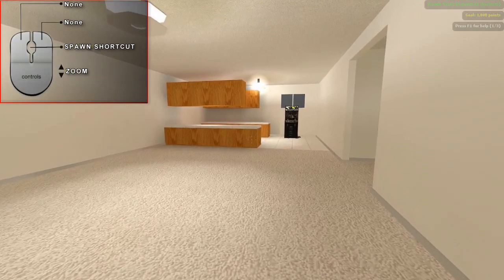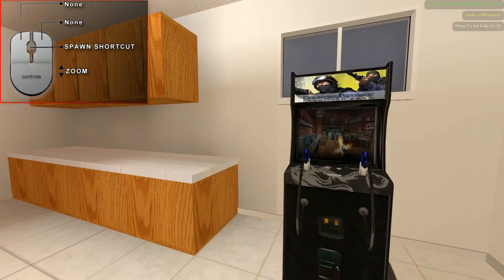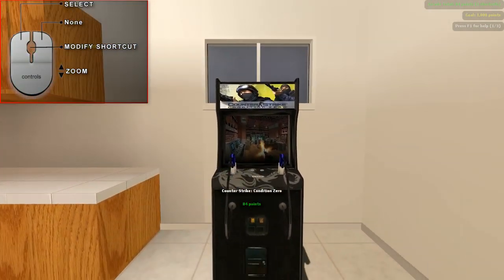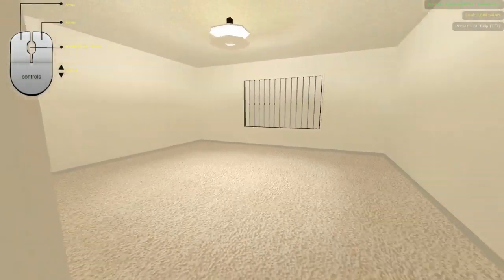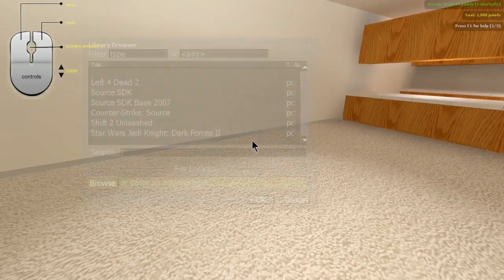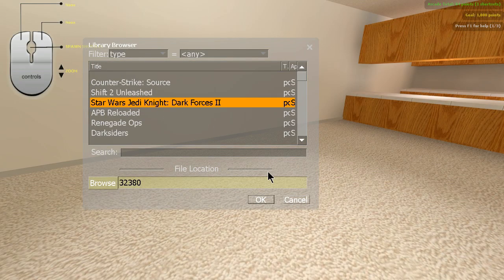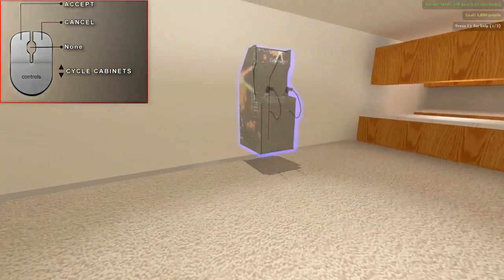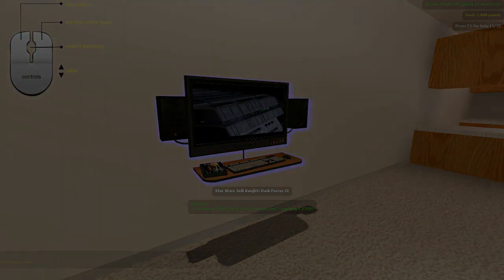Introduction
Learn how to walk around and about the HUD.